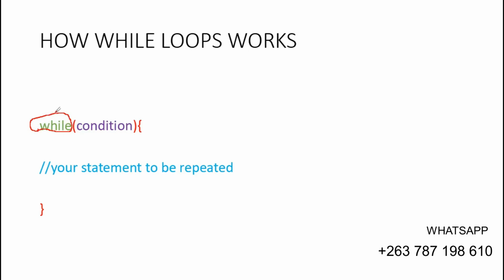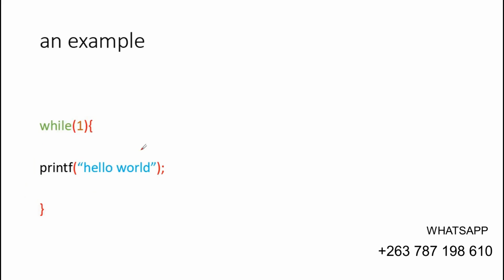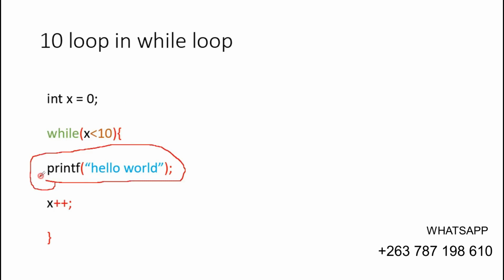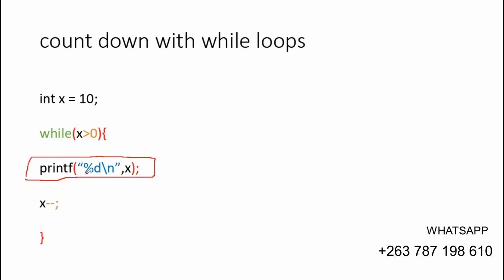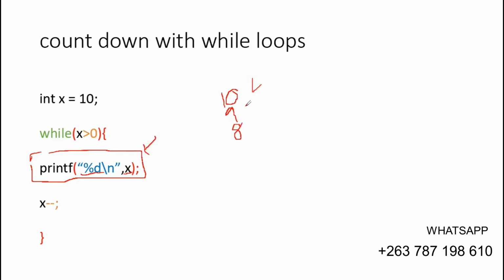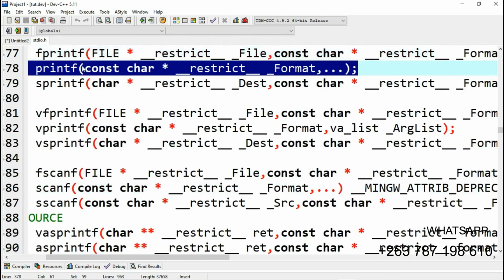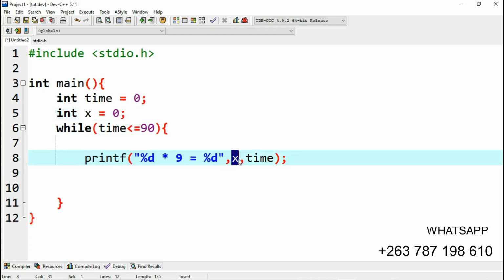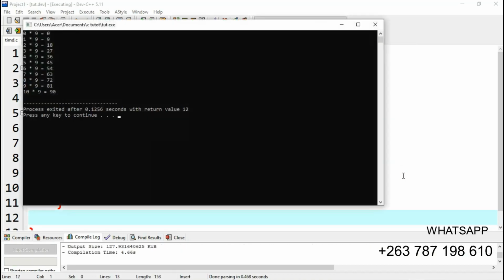C Tutorials While loops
This is a C language Tutorial about while loops with examples .. Advell adlinks Technologies

2022 ..